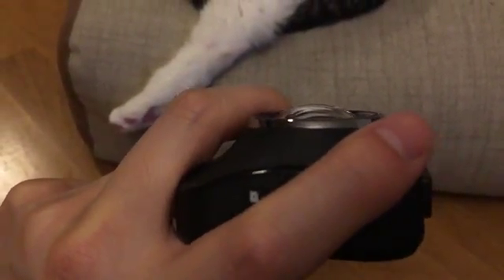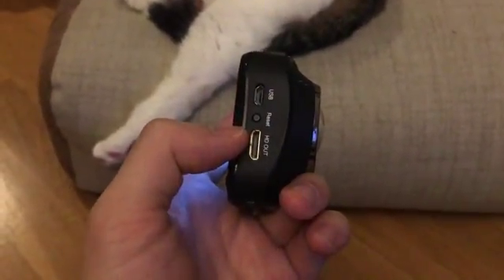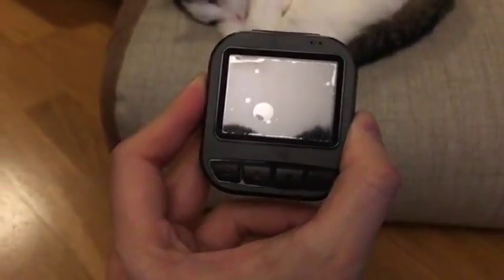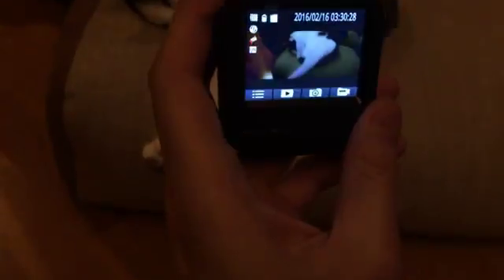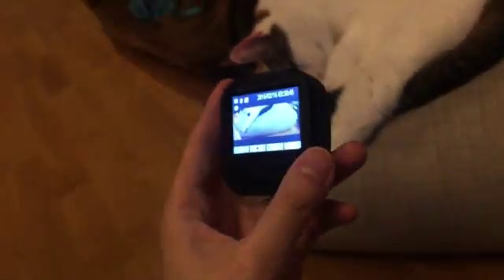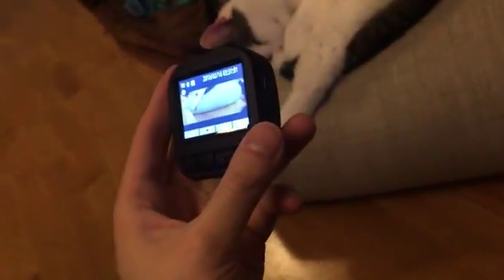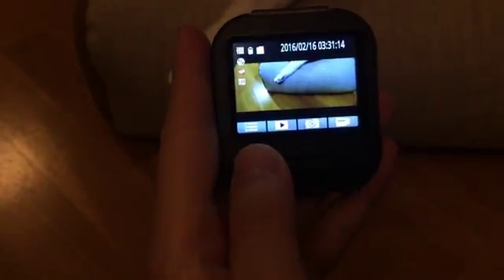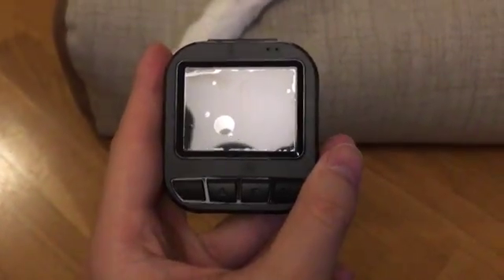CACAGOO CA07 Dash Cam Car DVR Dashboard Video Recorder Review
Latest Price on Amazon